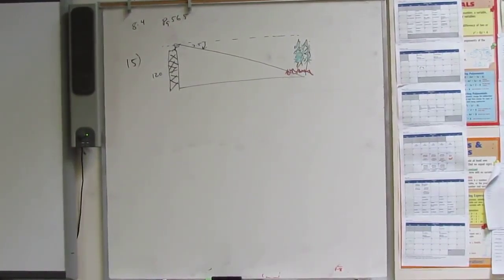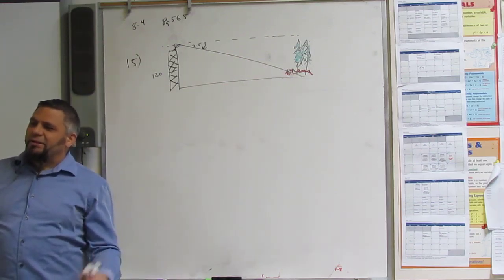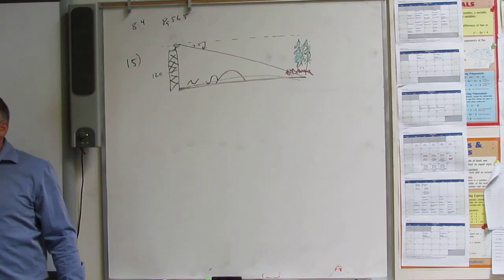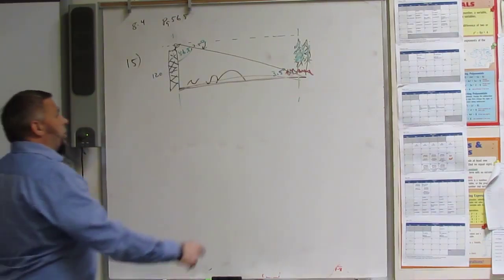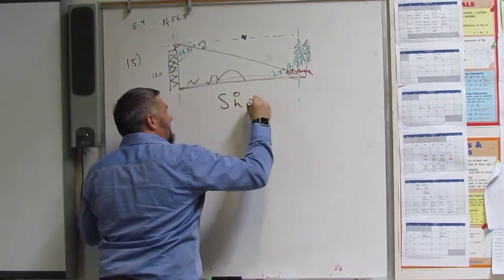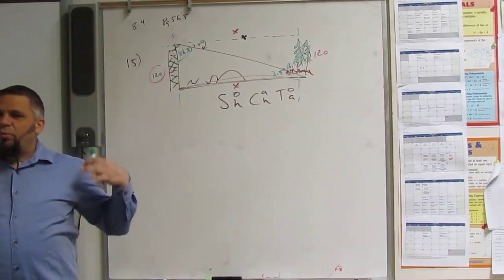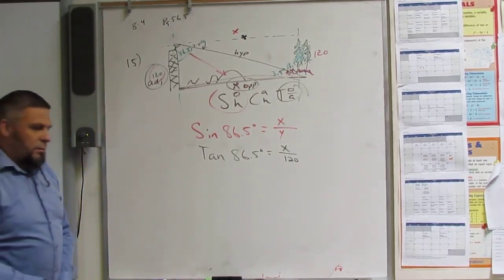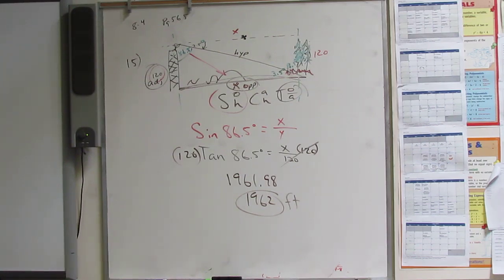MTS Geometry Ch8 4 Q15 Inverse Soh Cah Toa